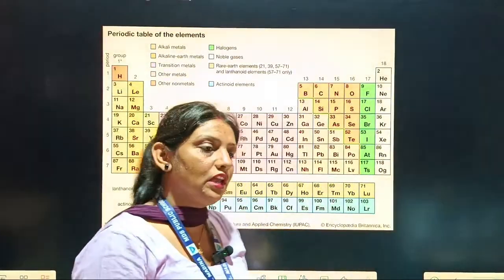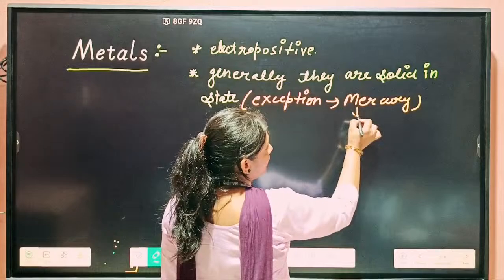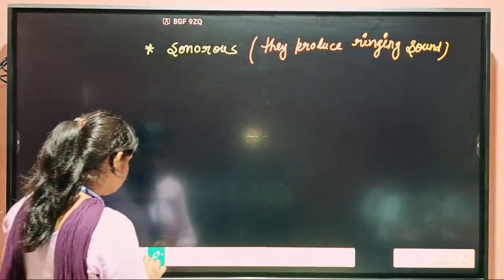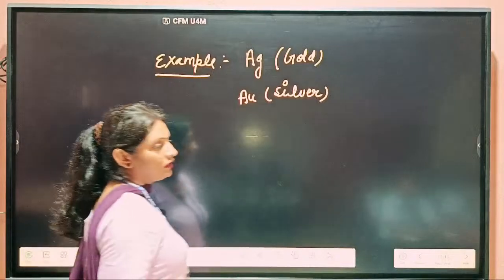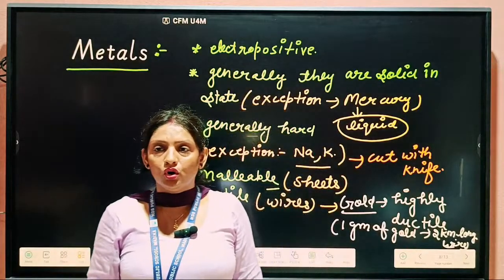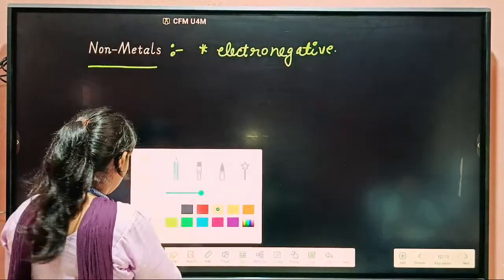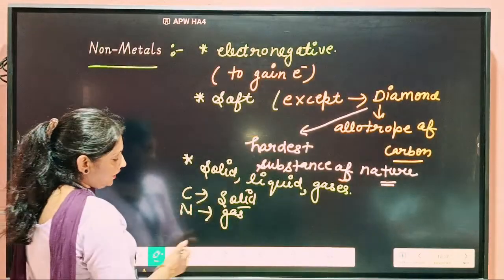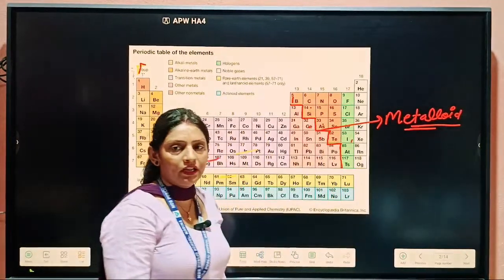Metals Nonmetals and Metalloids - Classification of Elements | Class 11 Chemistry (part 4)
Questions Based on Ionization Enthalpy | Class 11 Chemistry Chapter 3 - Classification of Elements (Part 7)

✔️ Class: 11th
✔️ Subject: Chemistry
✔️ Chapter: Classification of Elements & Periodicity In Properties (Chapter 3)
✔️ Topic Name: Metal, Non Metals and Metalloids
✔️ Topics Covered In This Video: In this video, into Unit 3, exploring the fascinating world of Electronic Configurations of Elements. Get ready to unravel the secrets of the periodic table!. Be prepared for upcoming  Class 11 Chemistry exams. Learn all this and more this detailed lecture.
Introduction: Classification of Elements & Periodicity in Properties
Electronic Configuration of Elements
Metal, Non Metals and Metalloids Overview